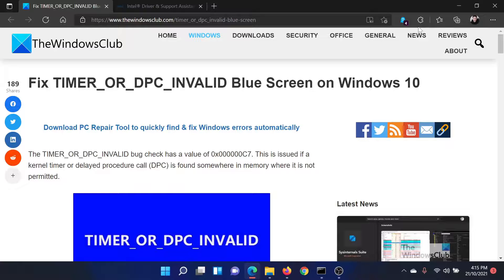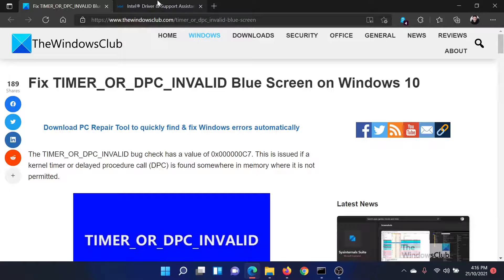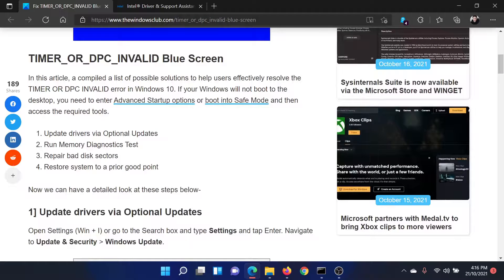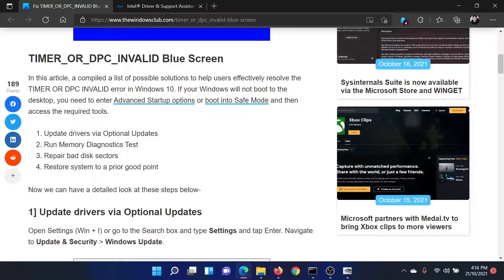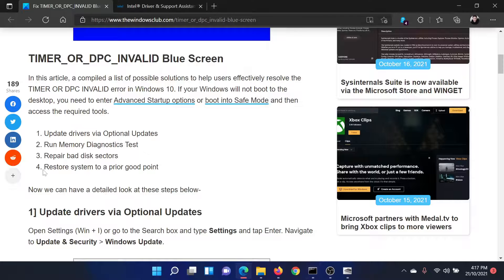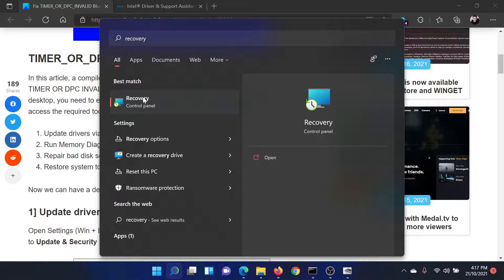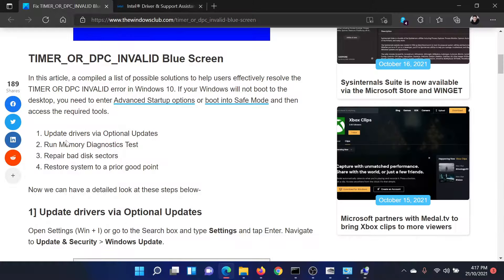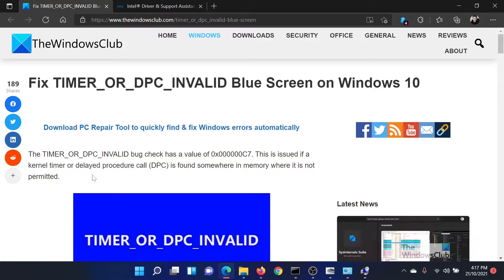Fix TIMER_OR_DPC_INVALID Blue Screen on Windows 11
The TIMER_OR_DPC_INVALID bug check has a value of 0x000000C7. This is issued if a kernel timer or delayed procedure call (DPC) is found somewhere in memory where it is not permitted.

If your Windows will not boot to the desktop, you need to enter Advanced Startup options or boot into Safe Mode and then access the required tools.

1] Update drivers via Optional Updates

2] Run Memory Diagnostics Test

3] Repair bad disk sectors

4] Restore system to a prior good point

Timecodes:
0:00 Intro
0:25 Update drivers
0:41 Run Memory Diagnostics tool
1:00 CHKDSK Scan
1:25 System restore